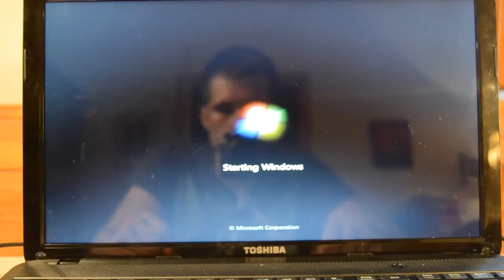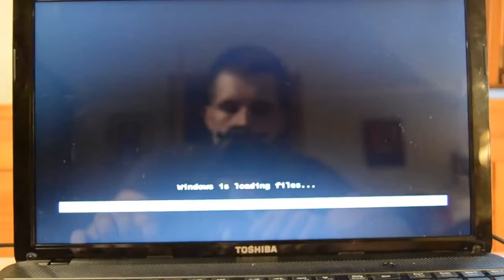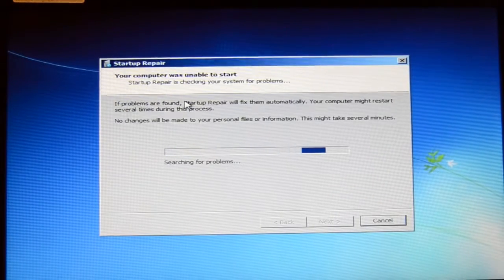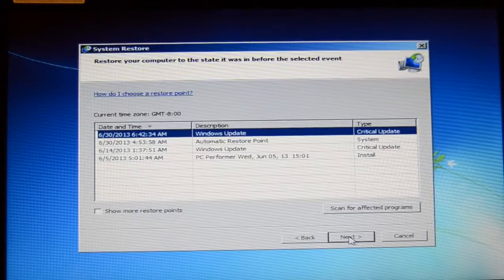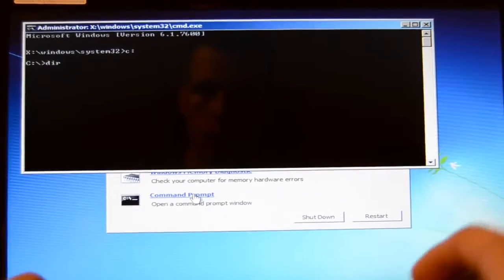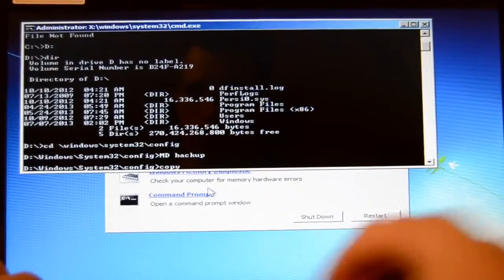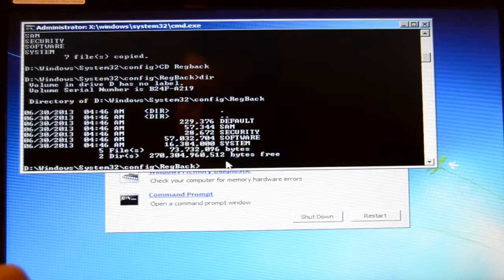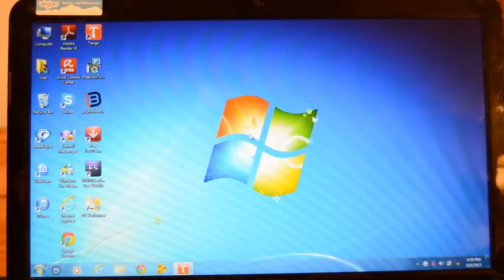How to Fix Windows 7 windows 8 Start up Problems Blackscreen Bootloop HD 1